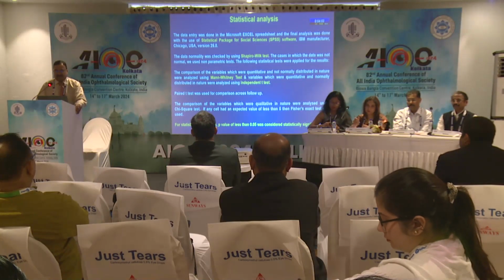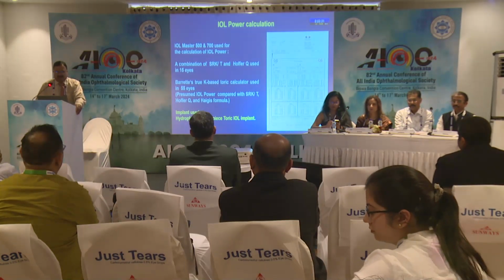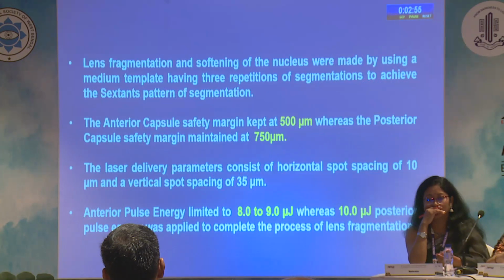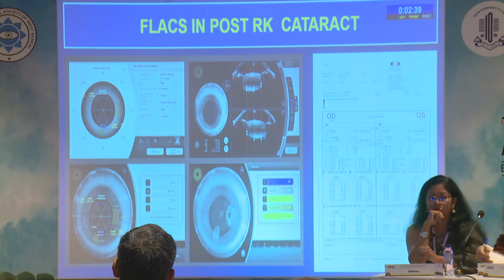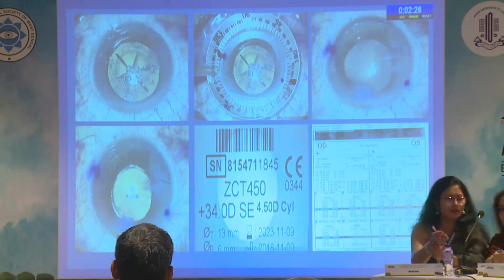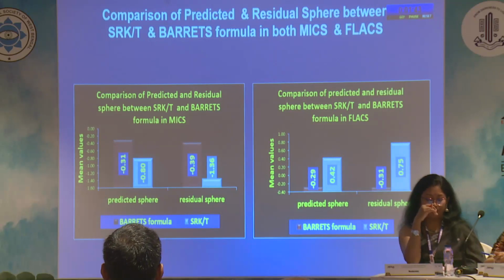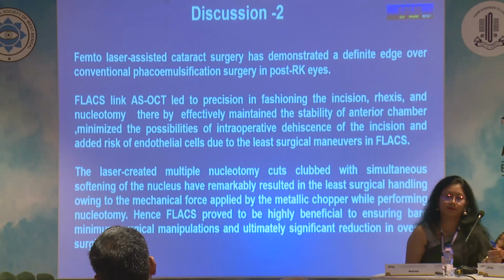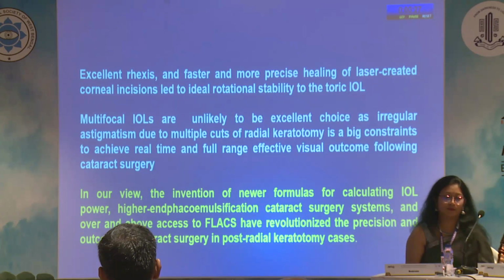AIOC2024 Free Paper Cataract I FP3004 Comparison of functional outcomes between FLACS and MI